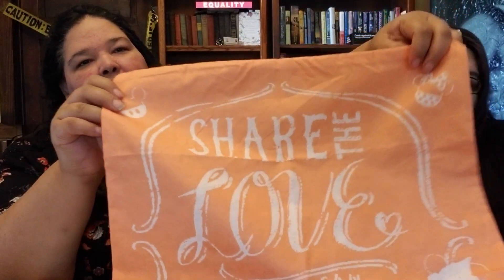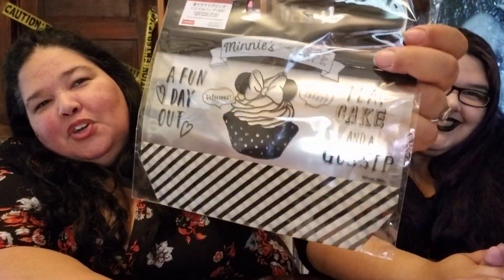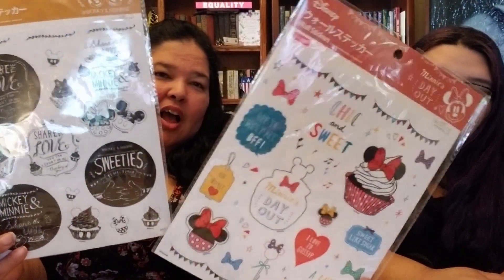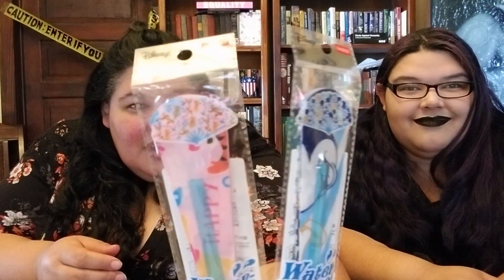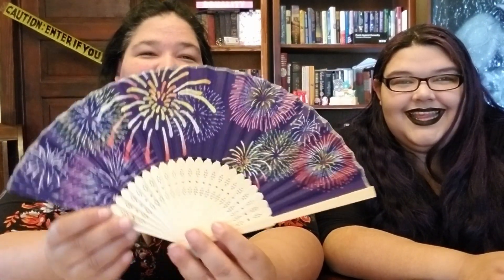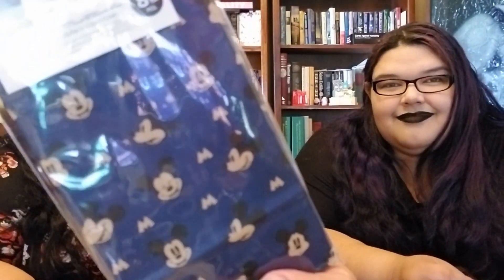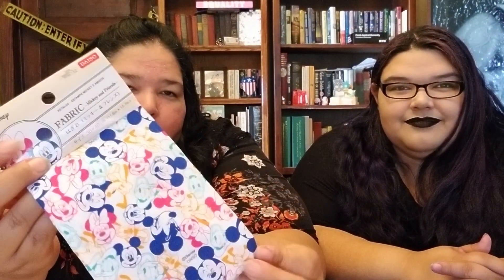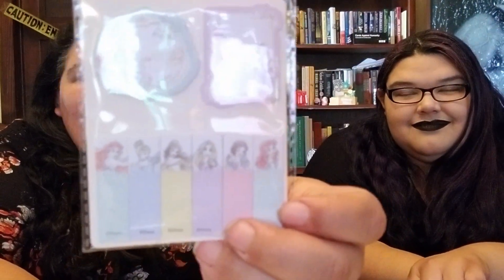Disney Daiso haul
Hi im deathstardiva aka Nikki! Im married with two daughters.
I do disney and family stuff along with diy crafts.